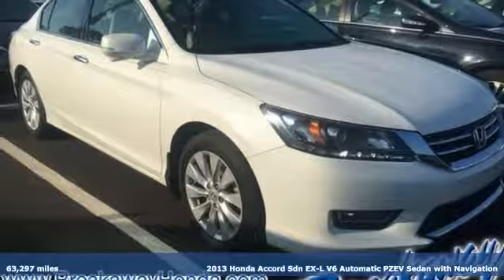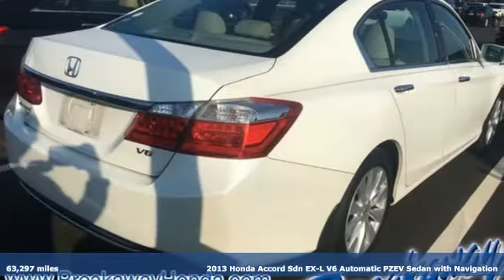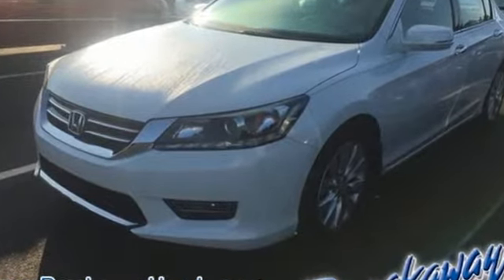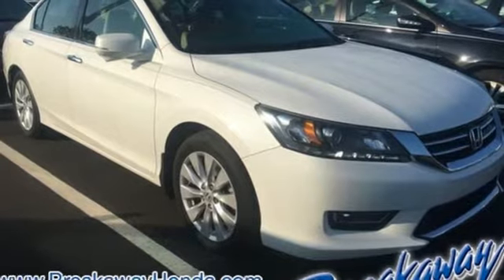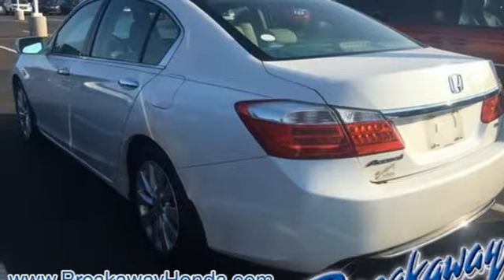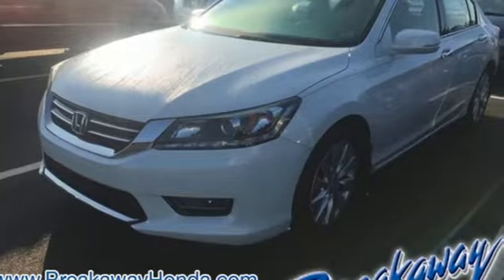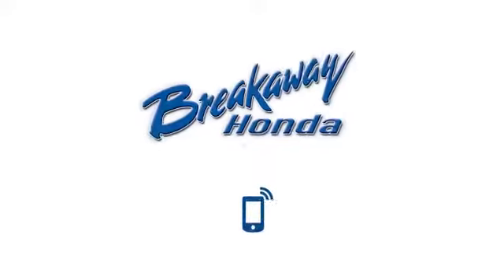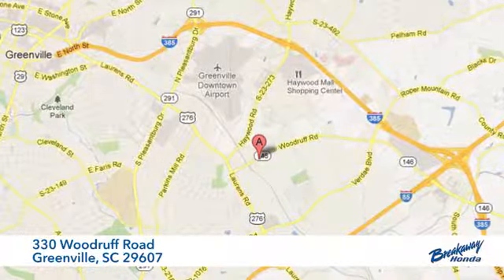Used 2013 Honda Accord Greenville SC Easley, SC N181829A - SOLD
Year: 2013
Make: Honda
Model: Accord
Trim: EX-L
Engine: 3.5L V6 SOHC i-VTEC 24V
Transmission: 6-Speed Automatic
Color: White Orchid Pearl
Interior: Ivory
Mileage: 63297
Stock #: N181829A
VIN: 1HGCR3F88DA005076
***Breakaway Honda*** ONE OWNER!!!, SUNROOF/MOONROOF!, NO ACCIDENT HISTORY ON CARFAX!, LEATHER!, BLUETOOTH, REAR VIEW CAMERA, HONDA LANEWATCH. CARFAX One-Owner. Odometer is 20068 miles below market average! 34/21 Highway/City MPG**brbrbrAwards:br * 2013 KBB.com 10 Best Late-Model Used Cars Under $15,000 * 2013 KBB.com 10 Best Family Cars * 2013 KBB.com 10 Best New Sedans Under $25,000 * 2013 KBB.com Best Resale Value Awards * 2013 KBB.com Brand Image Awardsbr2016 Kelley Blue Book Brand Image Awards are based on the Brand Watch(tm) study from Kelley Blue Book Market Intelligence. Award calculated among non-luxury shoppers. Kelley Blue Book is a registered trademark of Kelley Blue Book Co., Inc.

Address:
330 Woodruff Road